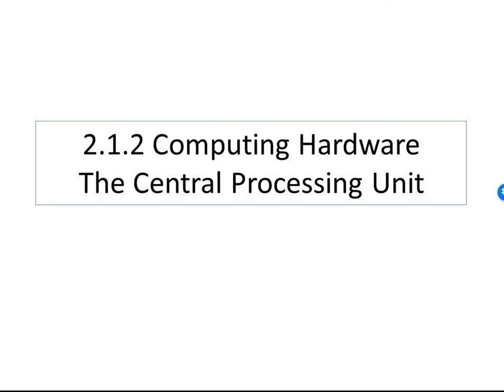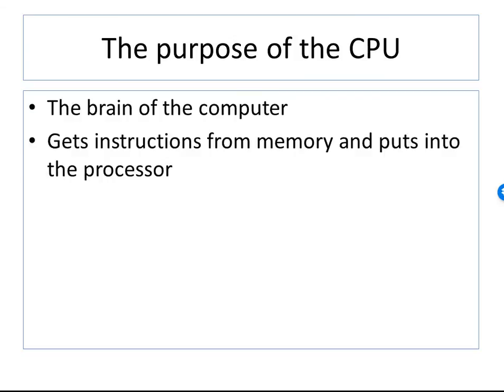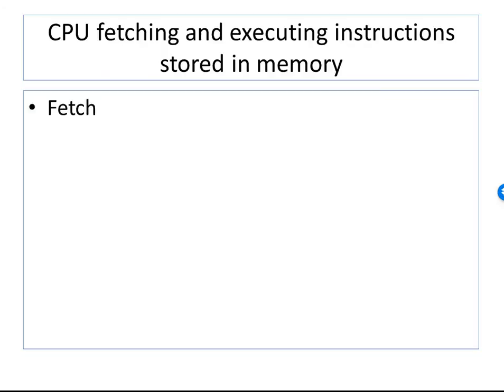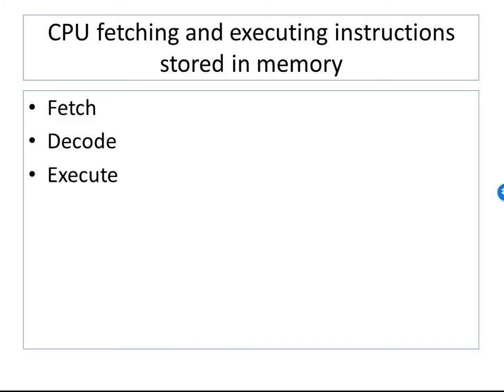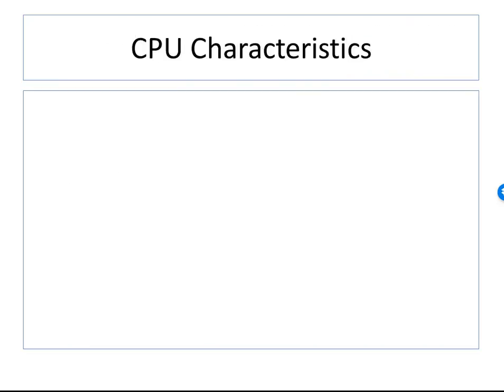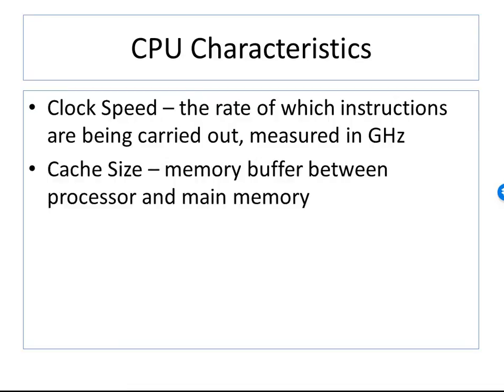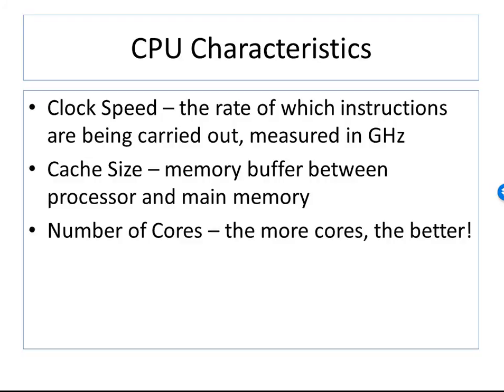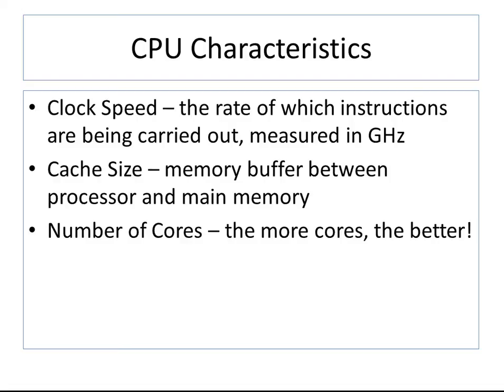[OCR Computing Revision] 2.1.2 - CPU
This is a revision video looking at the OCR GCSE Computing Specification, specifically the CPU section of it.